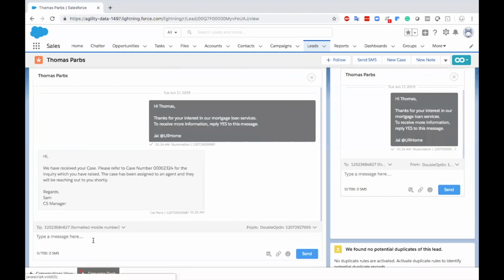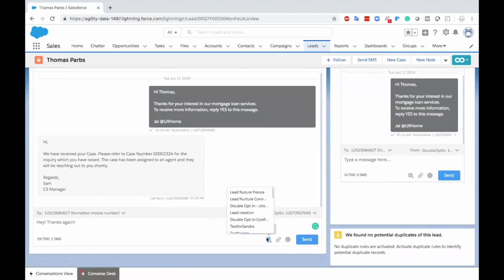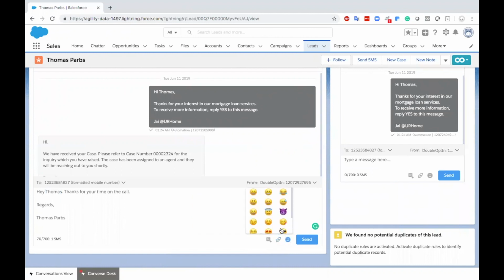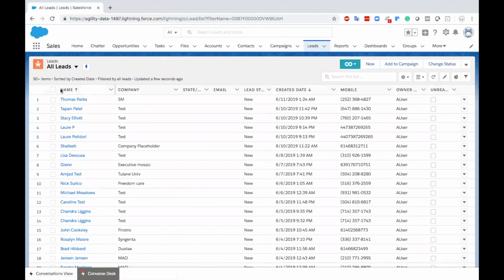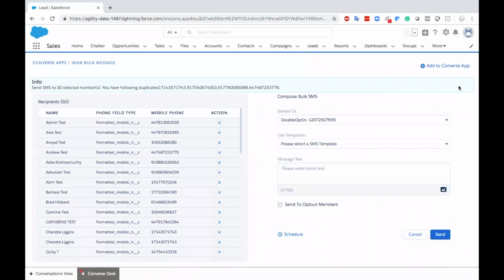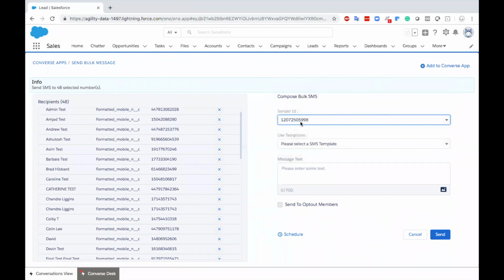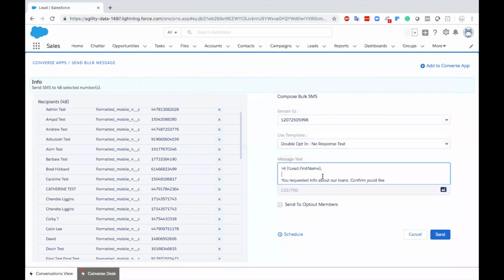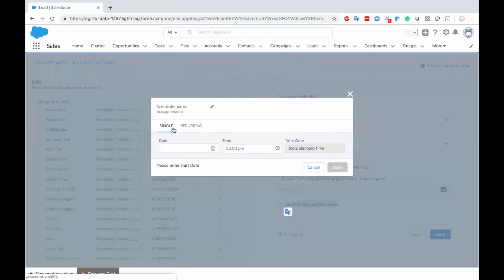Quick demo of SMS-Magic on Salesforce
This demo covers text message sending from Salesforce standard & custom objects from record view, list view, reports, and sending bulk message from list view and takes you through top end class Gmail style inbox - Converse Inbox with many features to handle incoming conversations